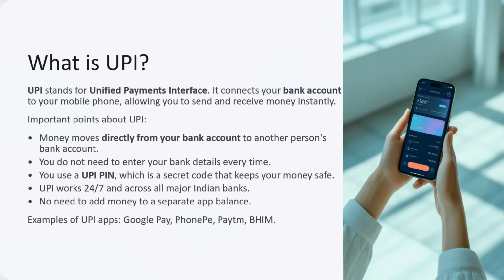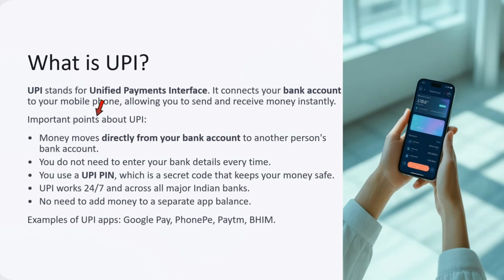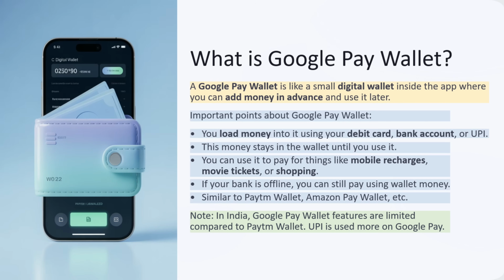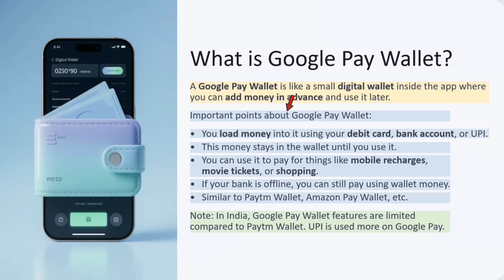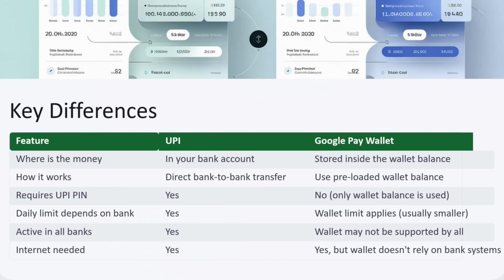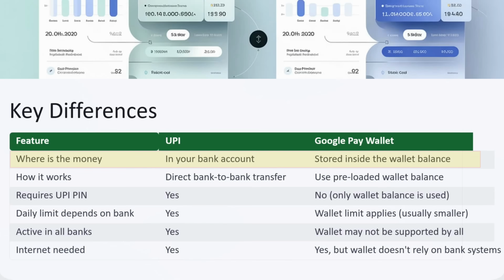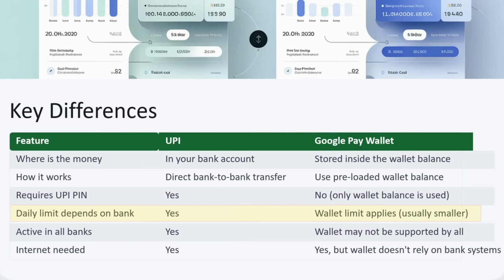Google Pay Wallet or UPI? Discover the Key Differences!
This video explains the differences between **UPI apps** and **Google Pay wallet** as payment methods. We detail how UPI directly transfers money from your bank account, while the **Google Pay wallet** allows you to pre-load money for later use. Learn why UPI is more commonly used in India for general transactions, and how to use Google Pay for smaller purchases or when bank services are unavailable, making it a versatile **mobile payment** solution for **online money transfer**.

Confused between Google Pay Wallet and UPI? This video breaks down the key differences and how each one works to help you make the right choice!

🌐 **Google Pay Wallet or UPI? Discover the Key Differences! | Beginner-Friendly Guide**

Are you confused about whether **Google Pay works as a wallet or a UPI app**? Many beginners struggle to understand the difference between a **mobile wallet** and **UPI**, and how Google Pay fits into both. In this simple and clear video, we break down exactly how Google Pay works, what makes UPI unique, and when each method is used.

This guide is designed for **beginners**, using easy-to-understand language to explain the differences without any technical complexity. By the end, you’ll know exactly whether **Google Pay is a wallet, a UPI app, or both — and which one is right for you**.

✅ **What a mobile wallet is**, explained simply (like Paytm Wallet).
✅ **What UPI is**, and why it changed digital payments in India.
✅ How Google Pay works using **UPI**, not wallet balance.
✅ When people use **wallet payments** vs **UPI payments**.
✅ Why UPI is **faster, safer, and more widely accepted**.
✅ Why Google Pay does NOT hold your money like a wallet.
✅ How payments move directly between bank accounts using UPI.
✅ Real-world examples to help you decide which method suits your needs.

By the end, you'll clearly understand **Google Pay Wallet vs UPI**, and how Google Pay fits into the world of digital payments in India.